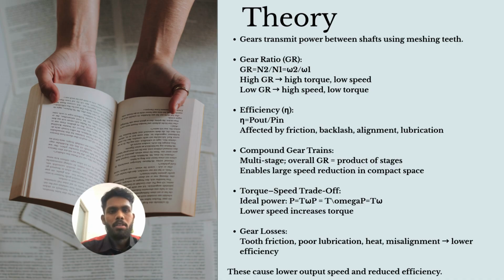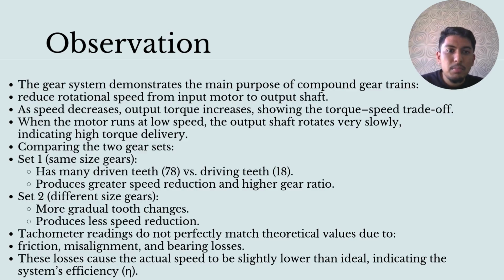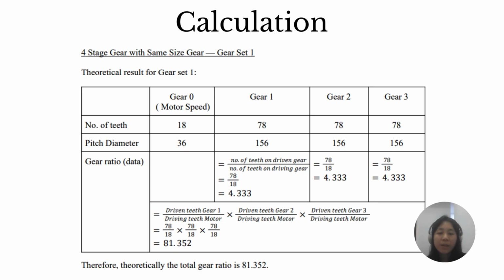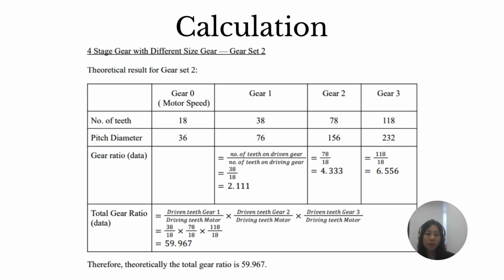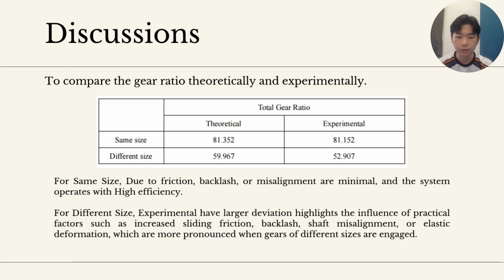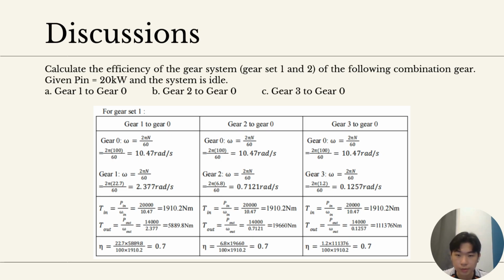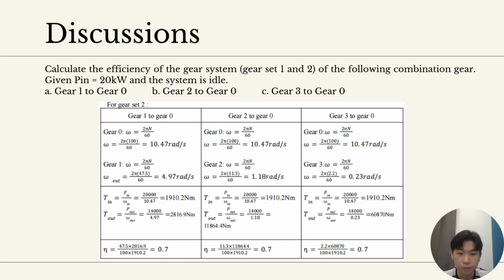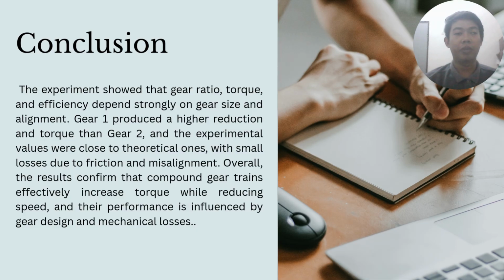BDA 37401 Mechanics Engineering Lab 2 (MOM) G2S3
MECHANICS OF MACHINE LAB PRESENTATION
Topic 3 Computerized Gear System